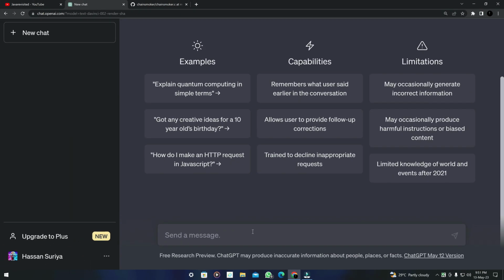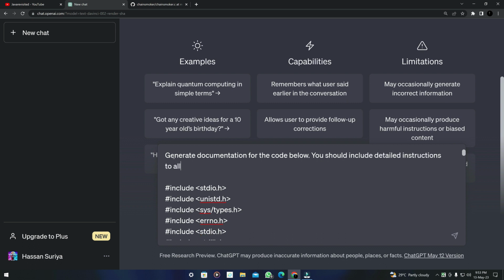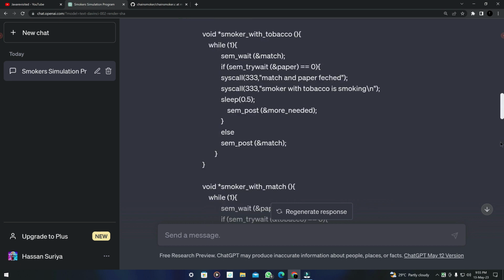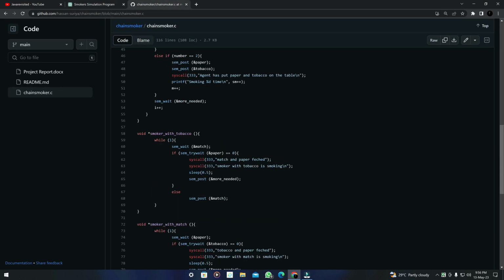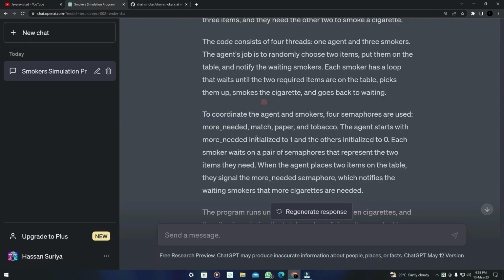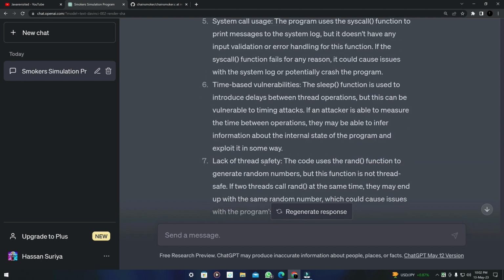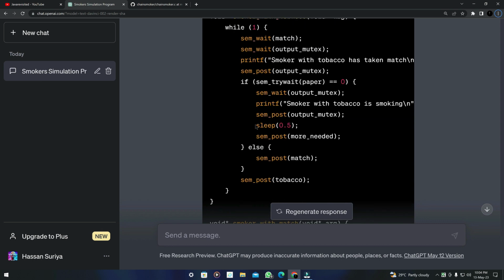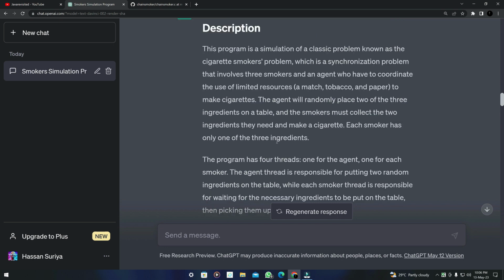ChatGPT | Generating Code Documentation for Developers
🔥Best ChatGPT Courses for Further Learning

We will explore how to use ChatGPT, a powerful natural language processing tool OpenAI developed to generate code documentation for developers. As codebases grow in size and complexity, understanding and maintaining them becomes increasingly challenging. Fortunately, ChatGPT can help simplify this process by automatically generating detailed documentation for your code.

During the video, we will walk through the process of using ChatGPT to generate documentation for a sample codebase. We will cover how to install and set up the necessary dependencies, feed your code into ChatGPT, and interpret and use the generated documentation. Additionally, we will discuss best practices for documenting your code and how to leverage ChatGPT to improve the quality and readability of your documentation.

Whether you are a seasoned developer looking to streamline your workflow or a beginner looking to improve your coding skills, this video will provide valuable insights into the power of ChatGPT and its potential to transform how we document and maintain code.

👉🏻 PROMPTS (used in this video):

1. Generate documentation for the code below. You should include detailed instructions to allow a developer to run it on local machine: [ENTER YOUR CODE]
2. explain what the code does.
3. list vulnerabilities that exists in the code.
4. optimise the code above and remove all the above mentioned vulnerabilities.